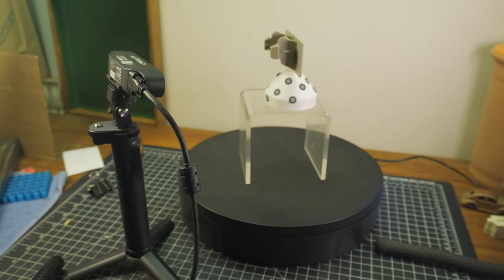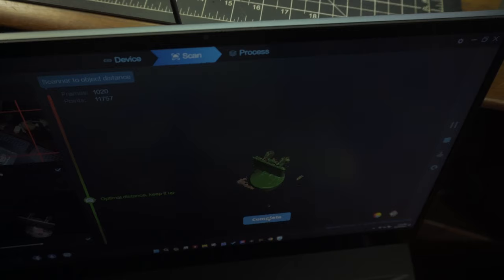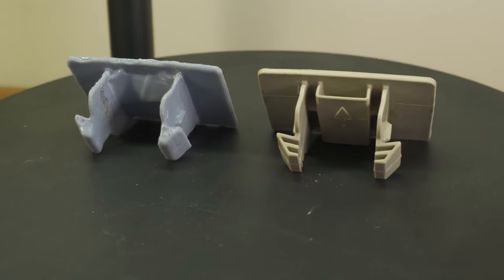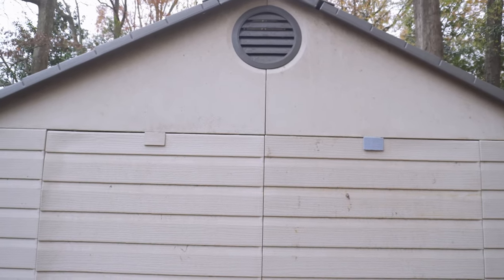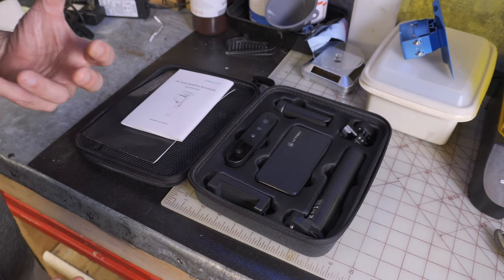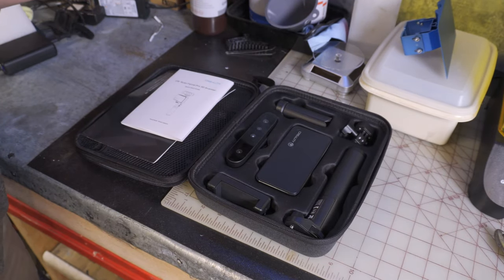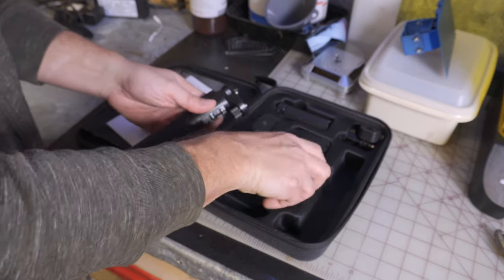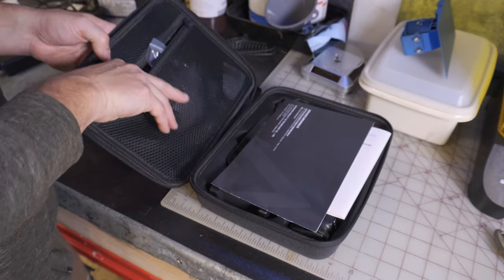Functional parts from a 3D scanner? - Creality Ferret Pro 3D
I have seen many videos using 3D scanners to make things that are 3D printed but few if any that make actual functional parts. In this video I make something very simple and common that would take quite a bit of time to make in a CAD program but it pretty simple with this little 3D scanner from Creality. It is called the Ferret Pro and once I got some software updates and learned to use it, I was pretty successful in replicating a real world part.

Valid Time: Dec 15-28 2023